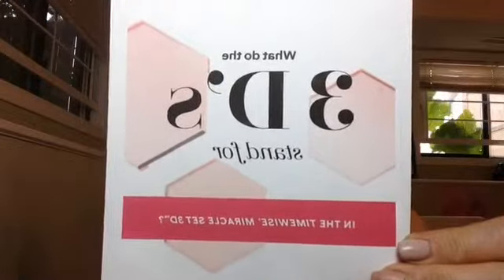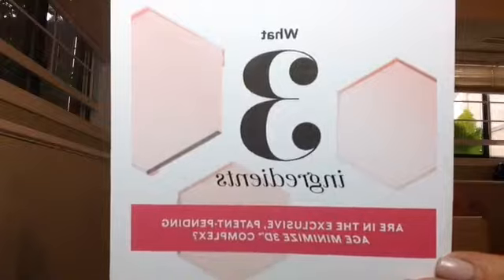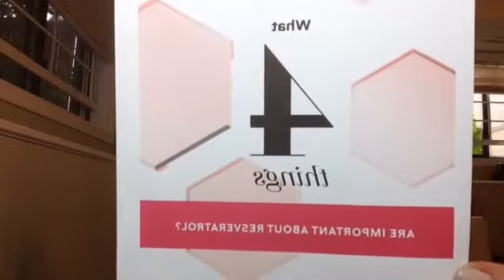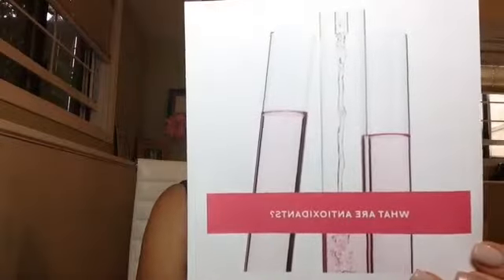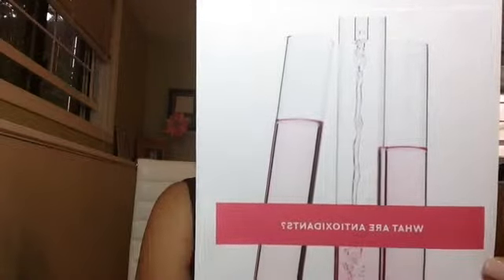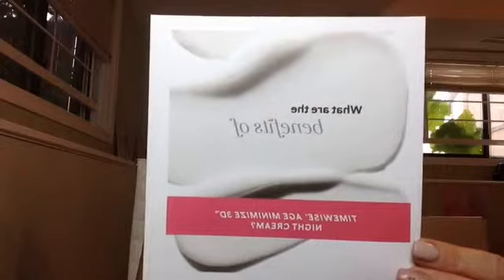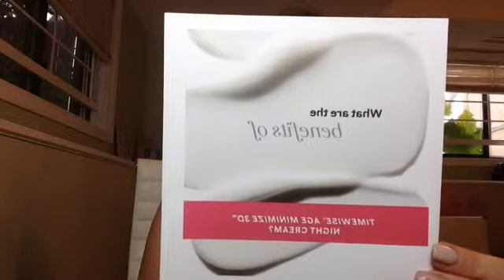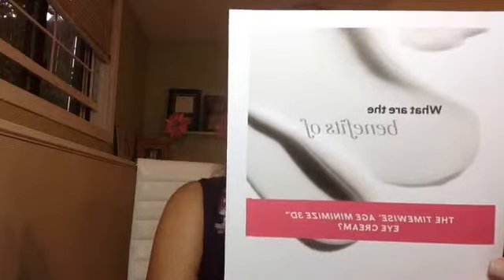Beauty School Class #3 TimeWise 3D Skin Care and How It Works With Your Skin Cells